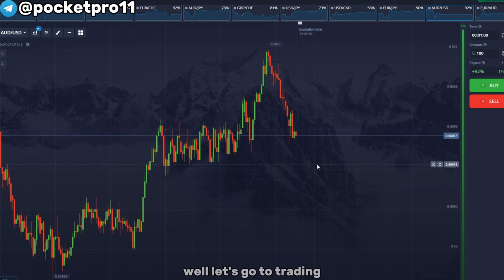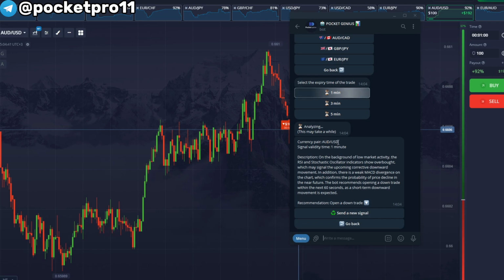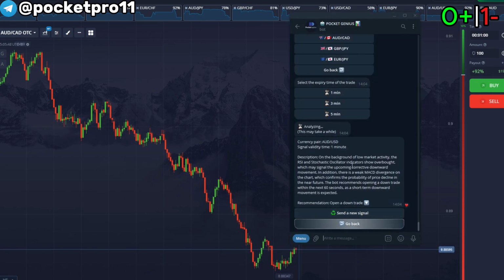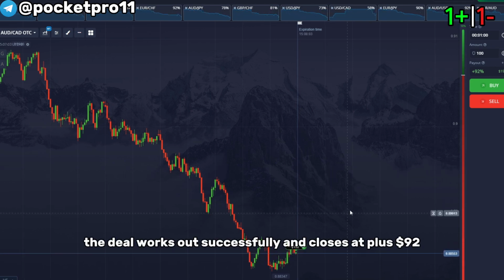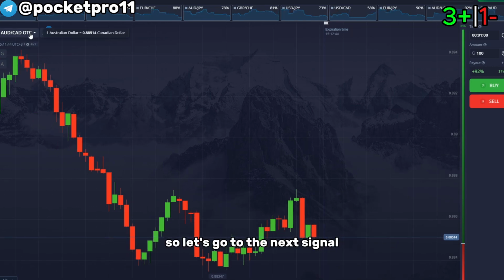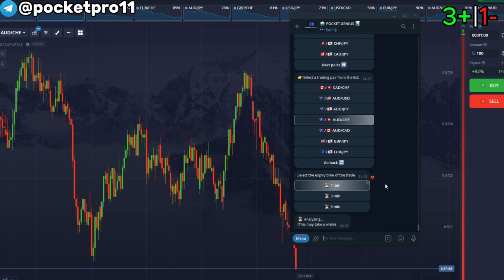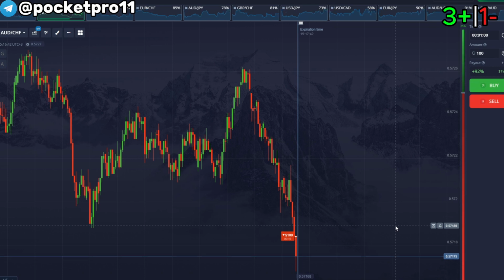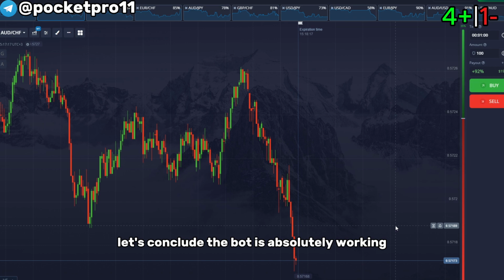New 2024 Binary Options Bot – Say Goodbye to Losses!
Hi everyone! You are on my YouTube channel! Here I talk about the best trading bot that gives you signals based on trading algorithms and artificial intelligence. Rest assured, this binary trading bot will change your life for the better.

pocket option
binary options
binary options bot python
binary options trading bot
binary options ai bot
binary options signal bot
pocket option bot trading
pocket option bot signal

SIGNAL BOT ON BINARY OPTIONS / BINARY OPTIONS TRADING - FOR MASTERS | POCKET OPTION